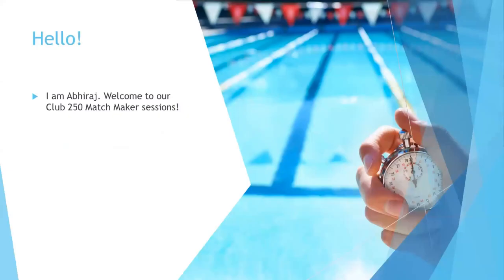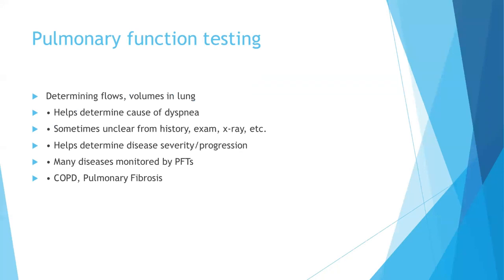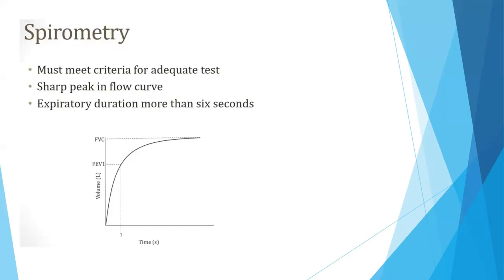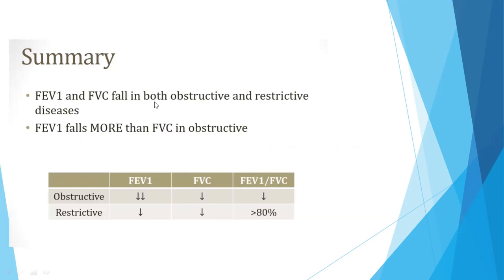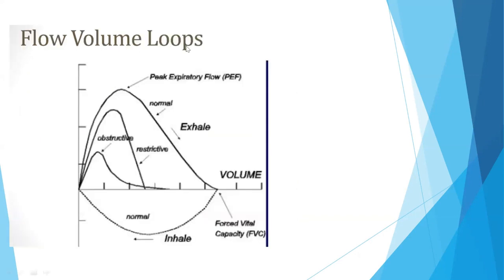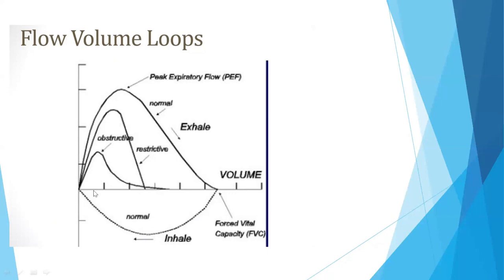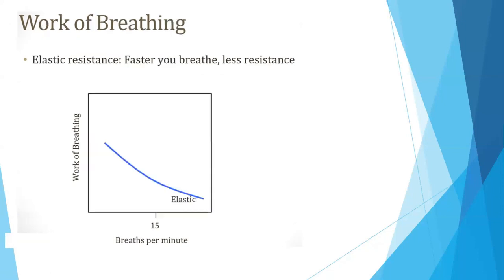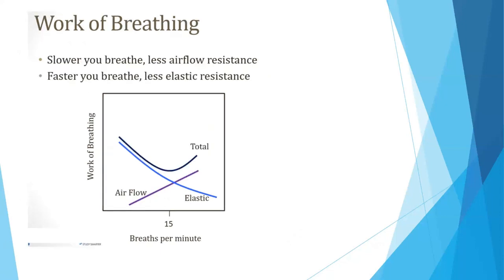Pulmonary function test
Pulmonary Function Test Basics:

1. Pulmonary Function Tests (PFTs): These are a group of tests that measure how well the lungs take in and release air and how well they move gases such as oxygen from the atmosphere into the body's circulation.

2. Spirometry: This is the most common PFT and it measures flow of air in and out of the lungs.

3. Lung volumes and capacities: These are measurement about the size of the lung. They are usually measured by body plethysmography or other techniques including multi-breath helium or sulfur hexafluoride dilution.

4. Gas diffusion: The test measures how well oxygen crosses from your lungs to your bloodstream.

Pulmonary Pathologies:

1. Restrictive Diseases: Characterized by reduced lung volumes, both forced vital capacity (FVC) and total lung capacity (TLC). Examples include pulmonary fibrosis, pneumonia, lung tumors.

2. Obstructive Diseases: Characterized by reduced airflow, but normal FVC. The hallmark sign is reduced FEV1/FVC ratio. Examples include asthma, COPD (emphysema and chronic bronchitis), cystic fibrosis.

3. Mixed Diseases: Presence of both restrictive and obstructive patterns. Examples include obesity, sarcoidosis, muscular dystrophies.

Spirometry parameters:

1. Forced Vital Capacity (FVC): The amount of air that can be forcibly exhaled from the lungs after taking the deepest breath possible.

2. Forced Expiratory Volume (FEV1): The amount of air that can be forcibly blown out in one second, after full inspiration.

3. FEV1/FVC ratio: Normally around 80%. A ratio less than 70% indicates presence of obstructive disease.

4. Peak Expiratory Flow (PEF): The maximum flow achieved during the maximum forced expiration initiated at full inspiration.

Gas diffusion:

1. Diffusing capacity for carbon monoxide (DLCO): The capacity of the lung to transfer gas from inhaled air to the red blood cells in pulmonary circulation.

Treatment Options:

1. Bronchodilators: Medications that relax bronchial muscles (B2 agonists, anticholinergic).

2. Anti-inflammatory agents: Steroids, leukotriene modifiers.

3. Other treatments: Oxygen therapy, lung transplantation, pulmonary rehabilitation.

Key High-Yield Facts:

1. FEV1 decreases in both restrictive and obstructive diseases, but FVC only decreases in restrictive diseases.

2. Reduction in DLCO can suggest either emphysema (due to destruction of alveolar walls) or pulmonary vascular disease (due to reduced blood volume or surface area).

3. The bronchodilator challenge test, in which a bronchodilator is administered and PFTs are repeated, can help confirm an asthma diagnosis.

4. In restrictive diseases, both FEV1 and FVC are reduced, but the FEV1/FVC ratio may be normal or even increased due to the proportional reduction of these values.

Remember these values and their significance as they will come up frequently in clinical scenarios on your USMLE Step 1 exam.